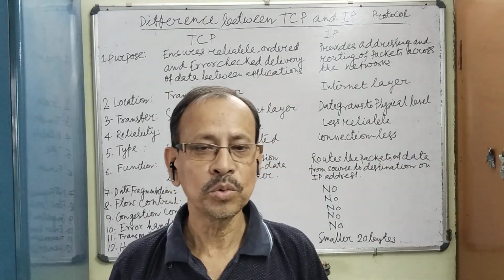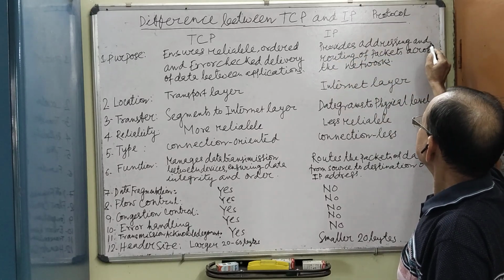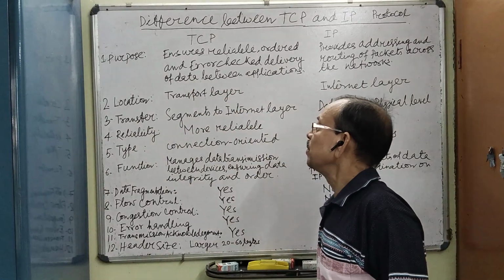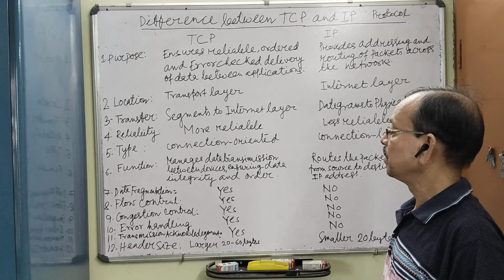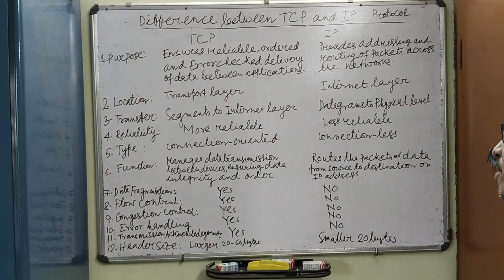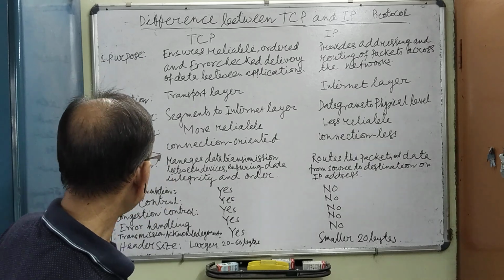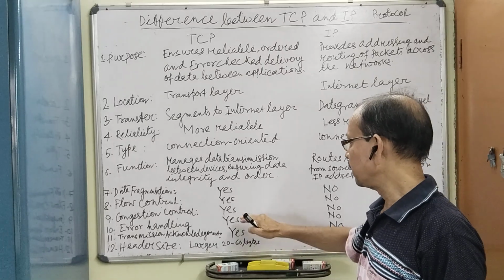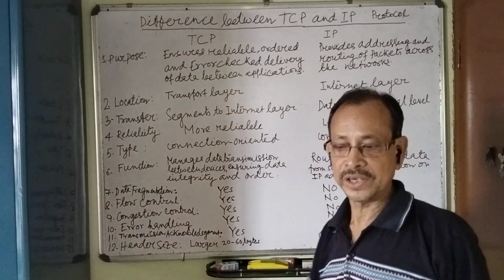Difference between TCP and IP protocol